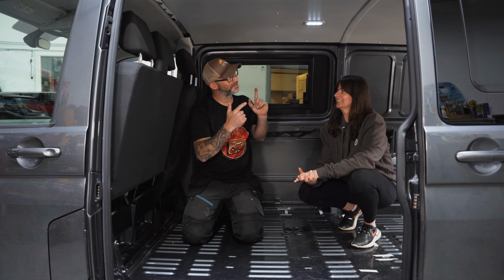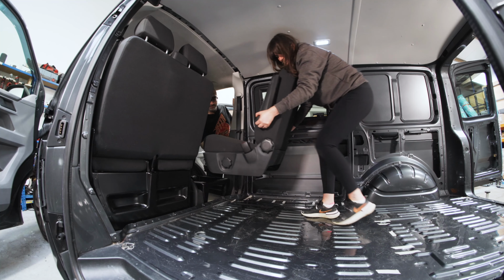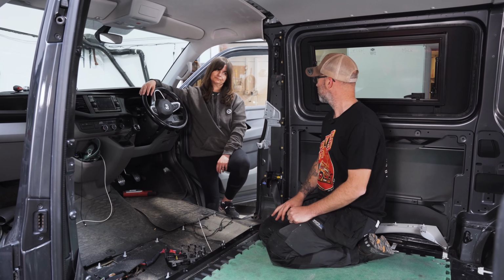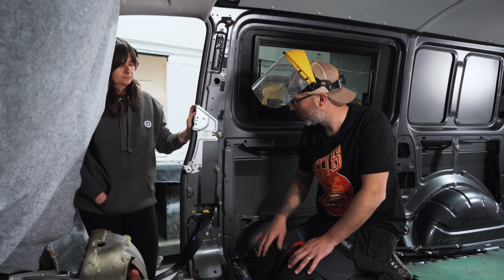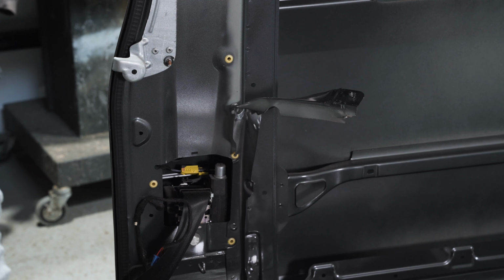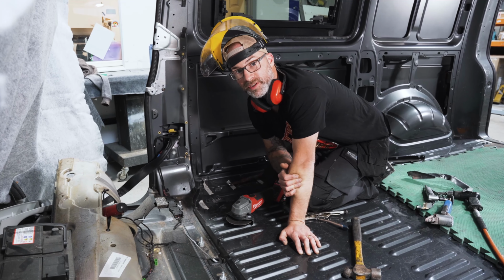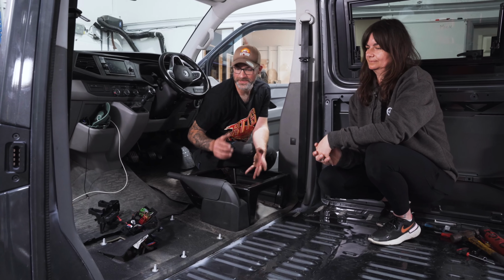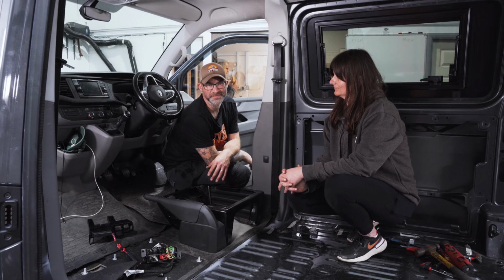VAN CONVERSION FOR BEGINNERS - Episode 4 - Bulkhead strip removal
VAN CONVERSION FOR BEGINNERS - Episode 4 - How to remove the bulkhead strip

In todays episode, Leigh shows Dominika how to remove the front seats, interior trims and bulkhead strip. Leigh explains how-to use a variety of power-tools to help with converting your Campervan.

Combe Valley Campers can supply you with lessons and parts to build your dream camper.

If this is your first time on the channel, please make sure to check out our 'How To' playlist, and our 'Podcast' where we have over 170 videos to help you build your dream campervan.

🕔TIME STAMPS 🕔
0:00 How fit Bulkhead Strip intro
0:33 Howden Insurance Ad
0:57 Window fitting recap
1:42 Why would you want remove the bulkhead strip?
2:18 How to remove cab seats from a VW transporter
4:07 How to remove the b pillar trims from a vw transporter
4:52 Domis' thoughts!
5:28 Bulkhead parts and how to remove them
8:00 Unbolting the top bulkhead strips
8:11 Methods of removing the welded sections
14:32 Results and benefits of bulkhead removal.
15:45 What else you can do whilst the seats are out!
17:09 Whats next with the conversion?
17:57 Outro